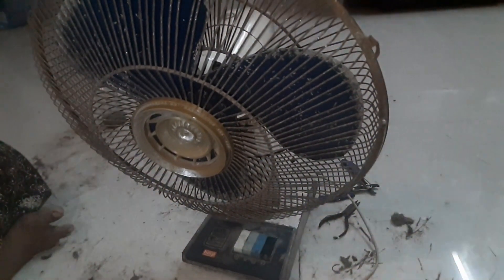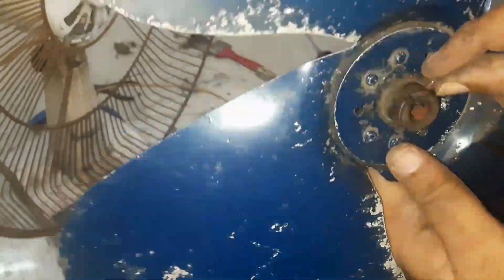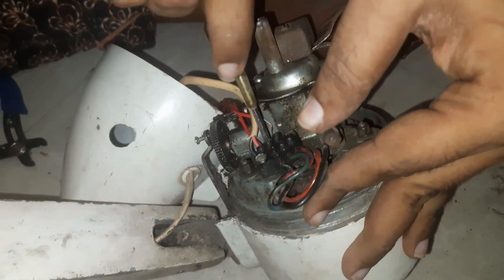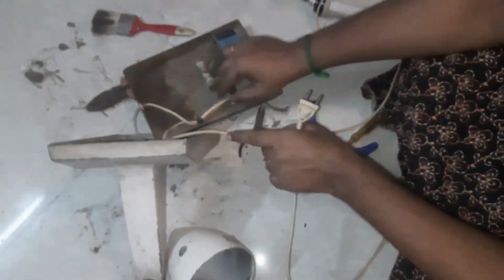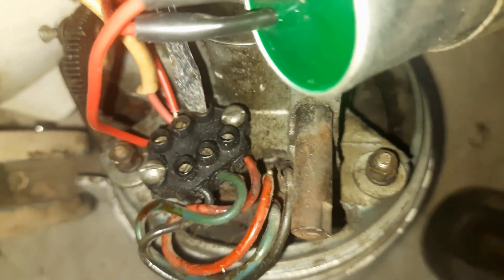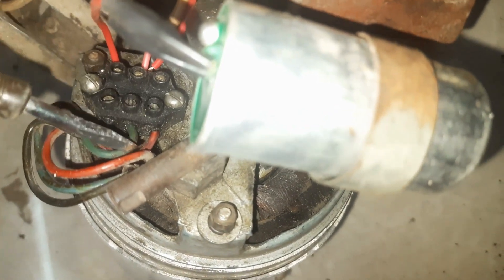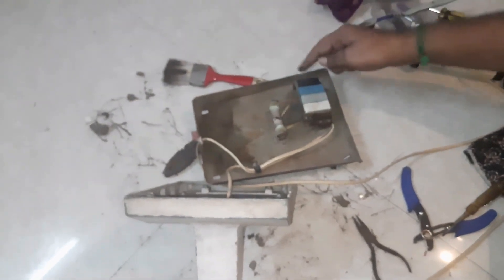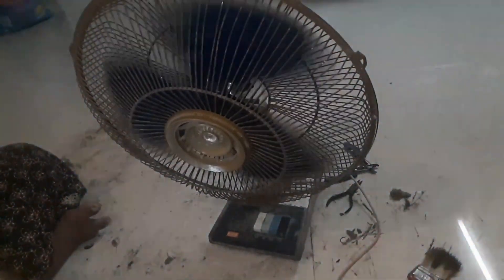Table Fan Connections & Speed regulation ,condenser changing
Table Fan Connections & Speed ,condenser changing
wire connection

table fan bottom connection